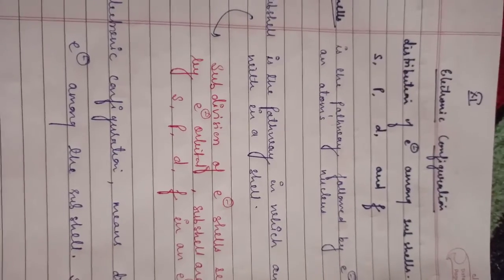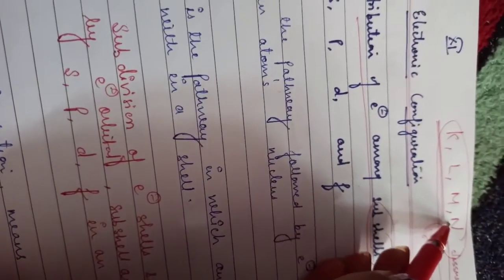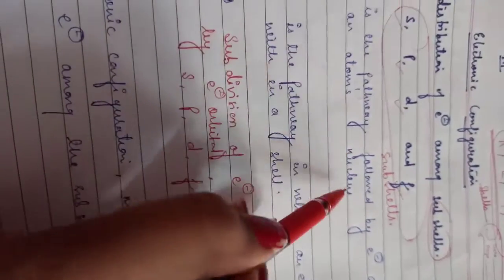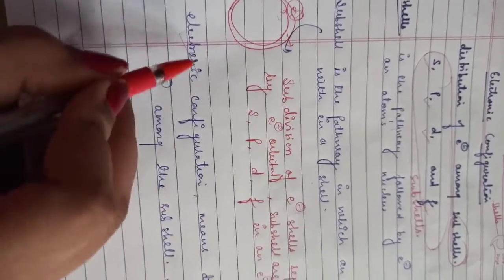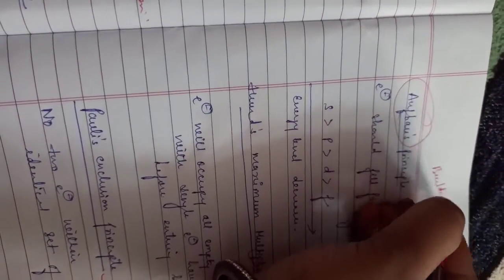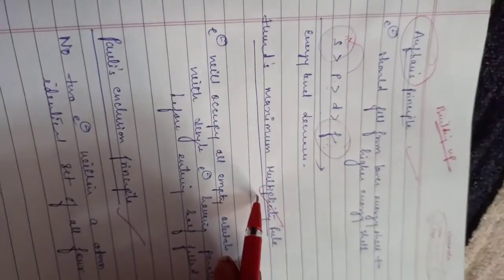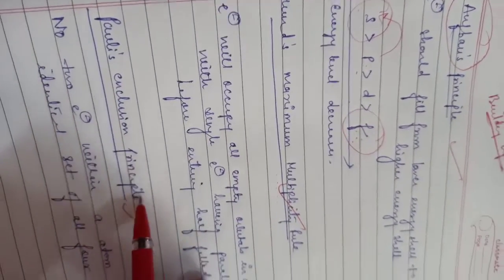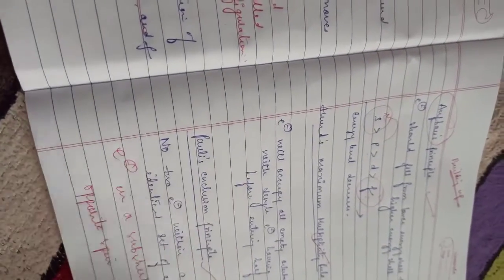Class XI "CHEMISTRY" Structure Of Atom (19.05.20)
Part 2 "Electronic Configuration"